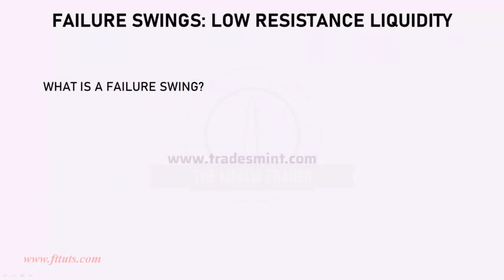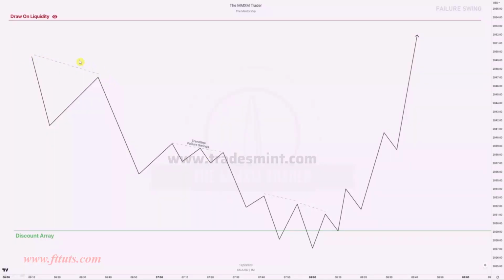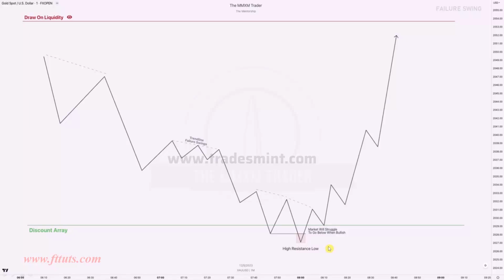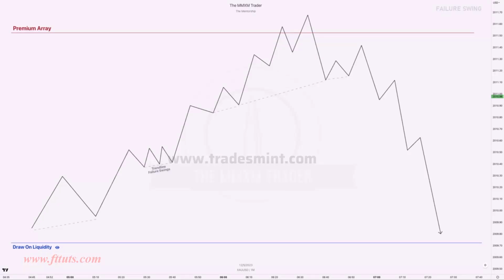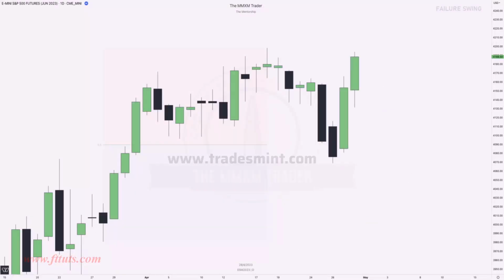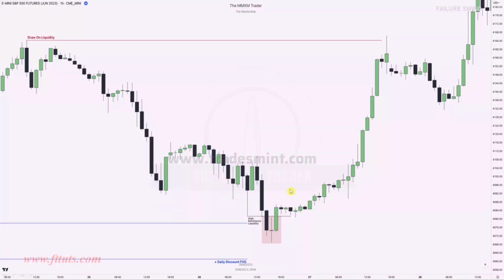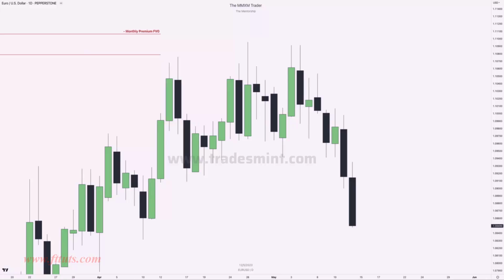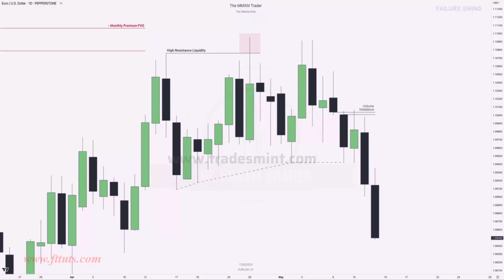1 - 3. Failure Swings - Low Resistance Liquidity